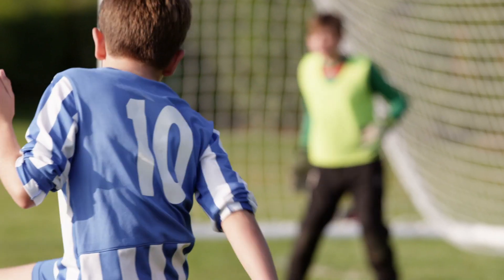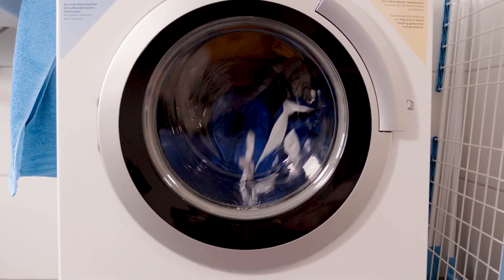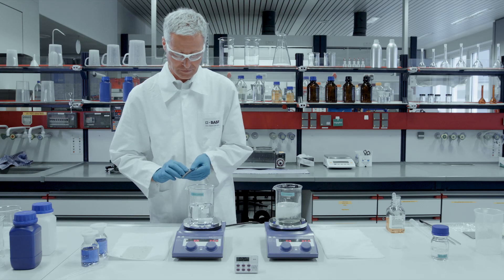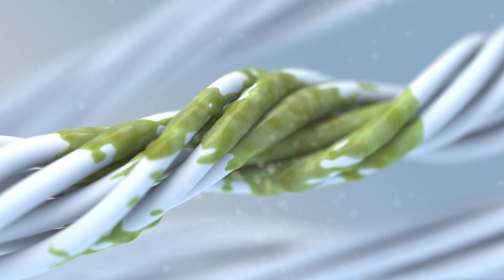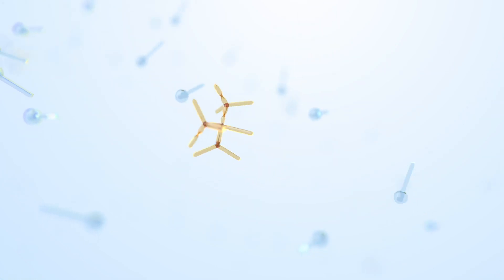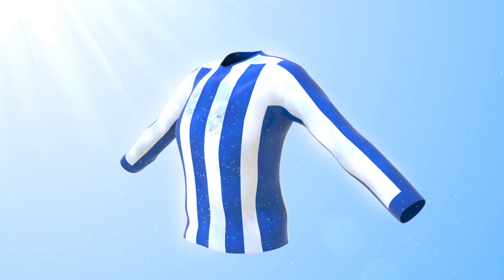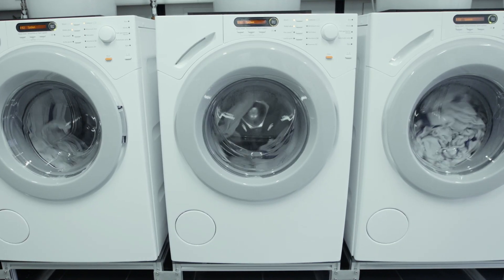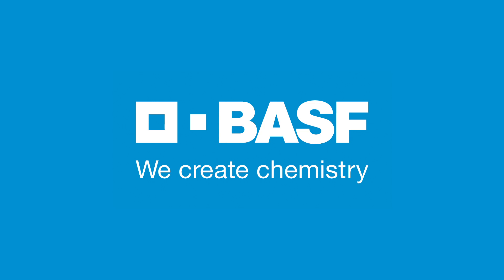1-0 against stains – BASF solutions get laundry clean at low temperatures (incl. laboratory test)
BASF ingredients in liquid detergents help to remove stubborn stains like grass, milk, egg and blood. They also facilitate energy-saving low temperature washing and the use of convenient single doses.